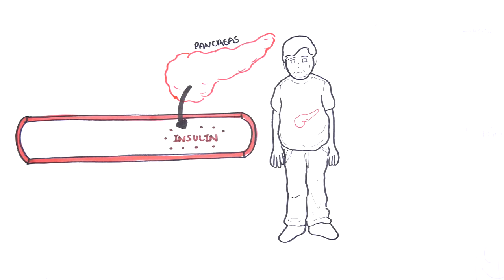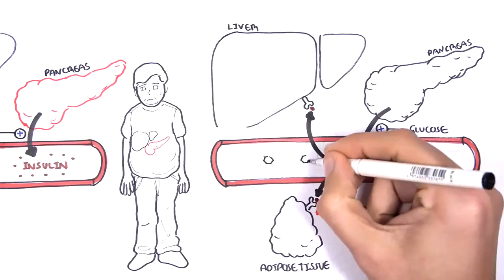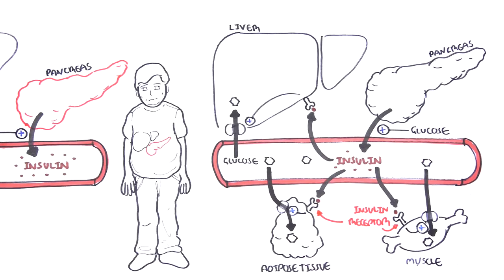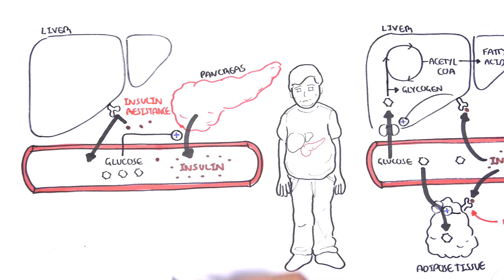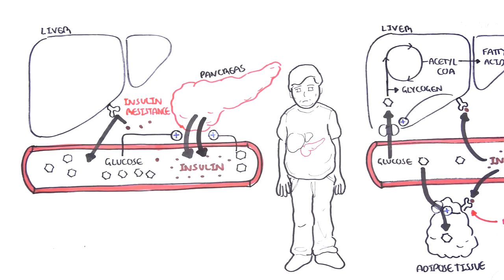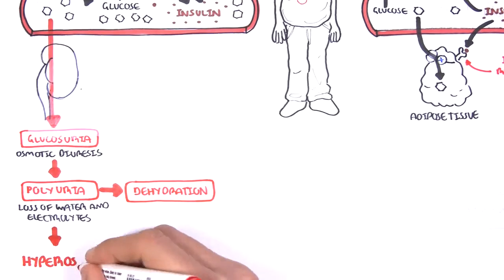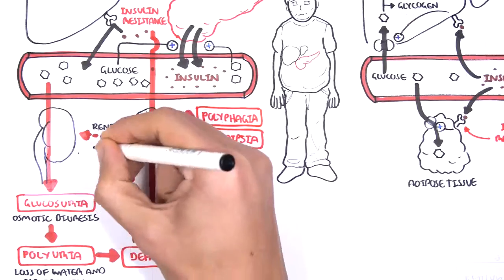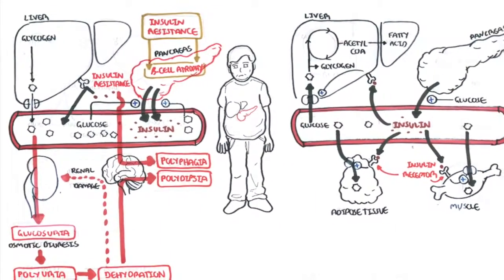Diabetes Type II Pathophysiology MedicoLover | MCI,Study Medicine and surgery